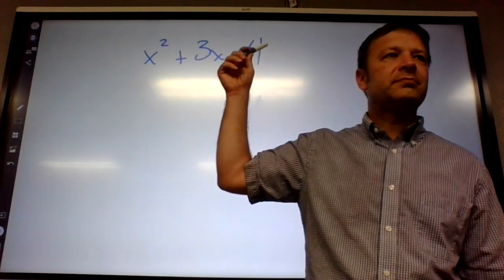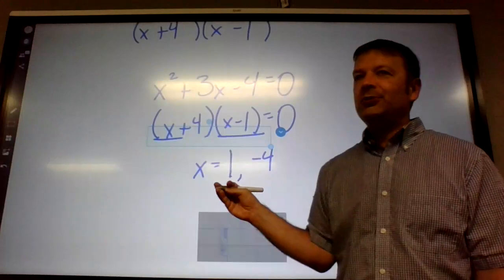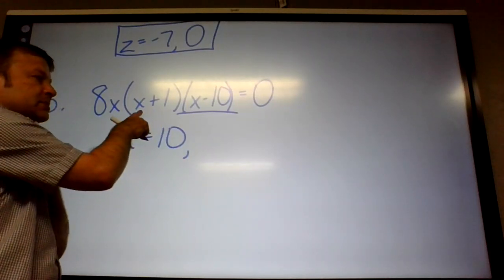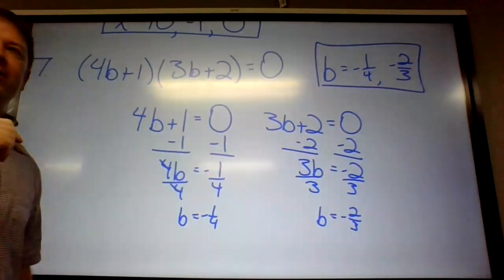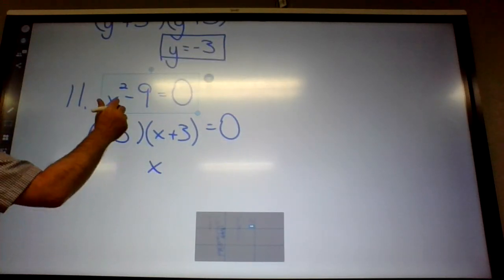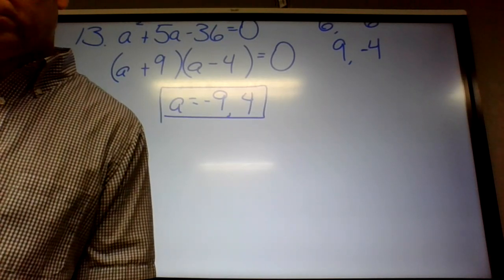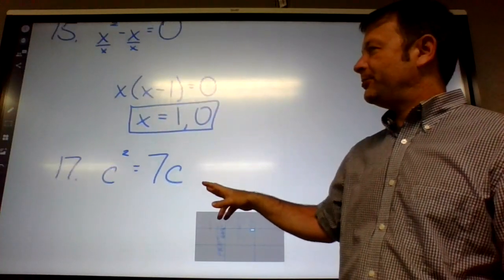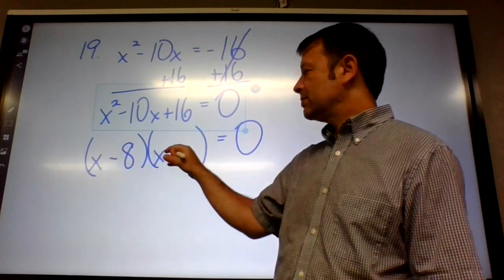Algebra 1 pg 487